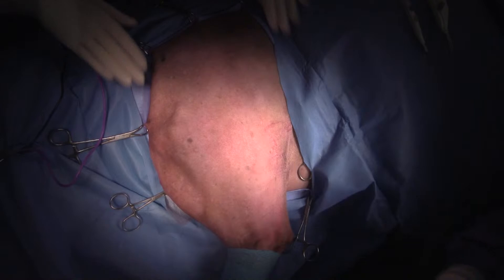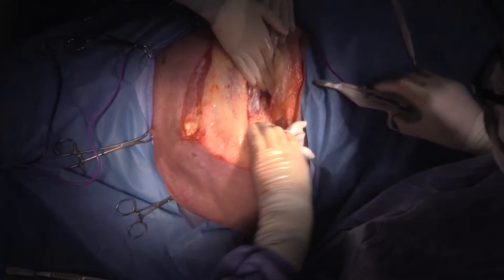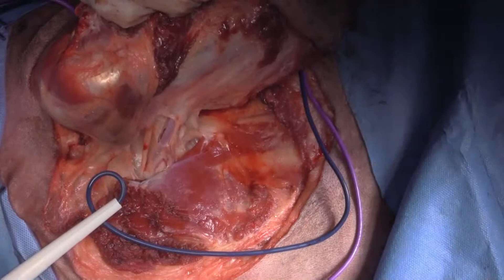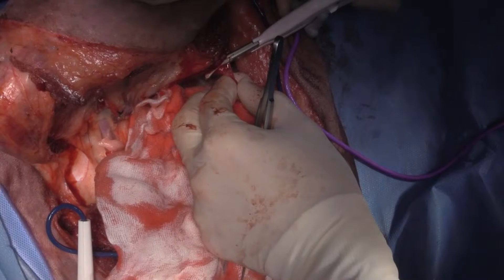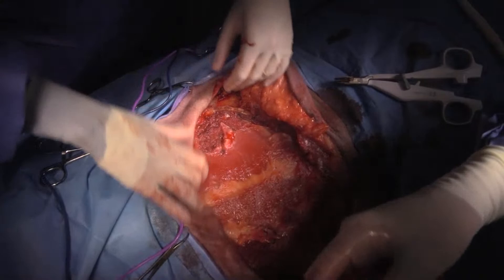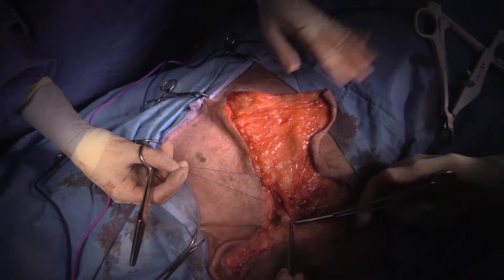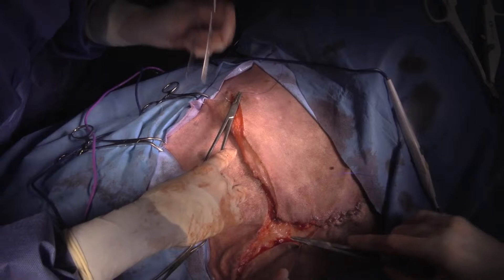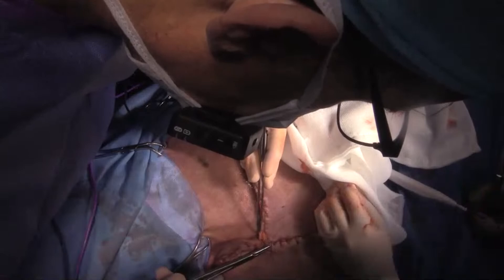Lie stream - forelimb amputation in a dog